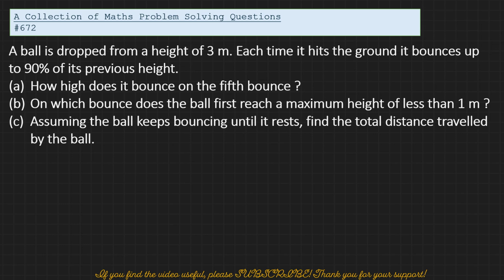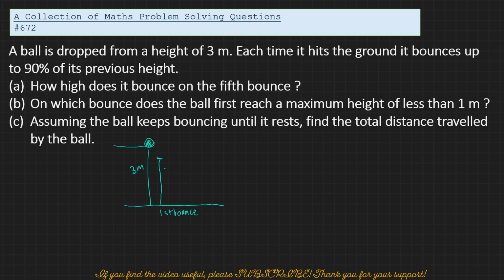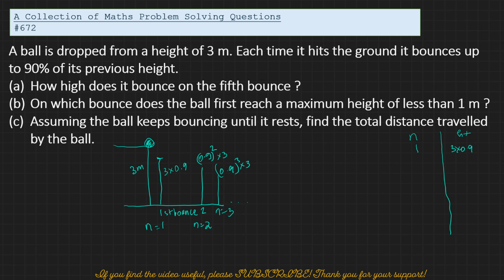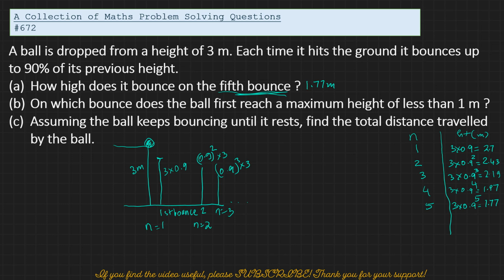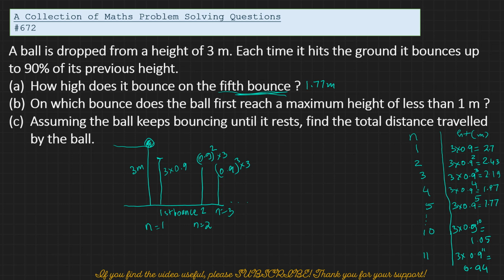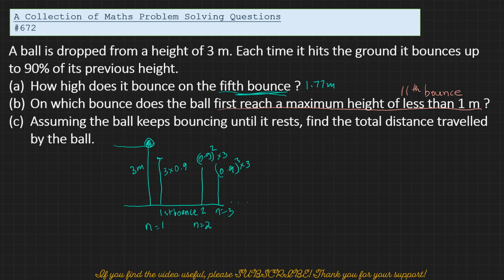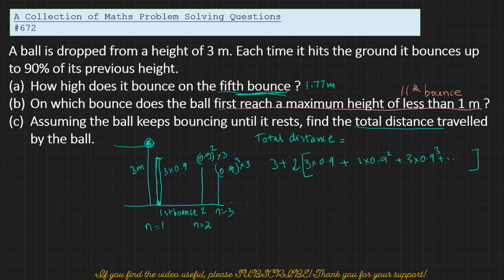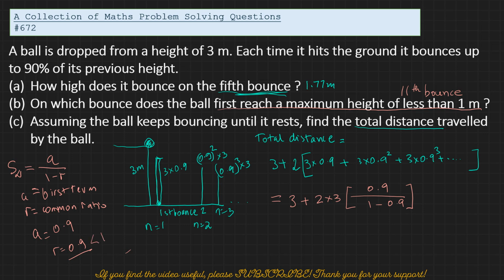A Collection of Maths Problem Solving Questions #672 (Geometric Sequence | Bouncing Ball)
A ball is dropped from a height of 3 m. Each time it hits the ground it bounces up to 90% of its previous height.
How high does it bounce on the fifth bounce ?
On which bounce does the ball first reach a maximum height of less than 1 m ?
Assuming the ball keeps bouncing until it rests, find the total distance travelled by the ball.